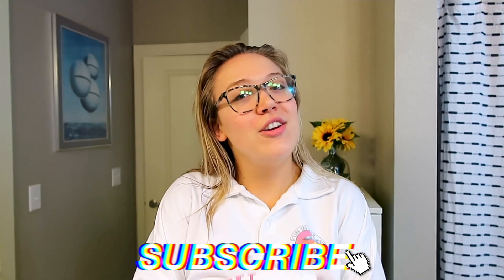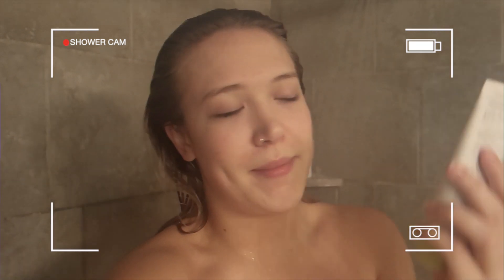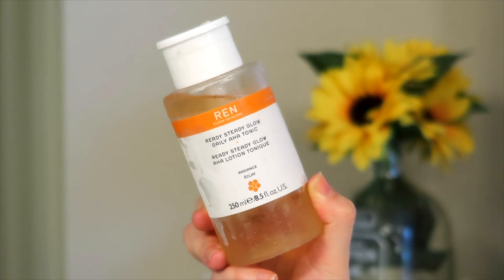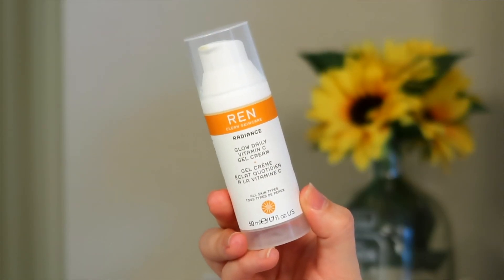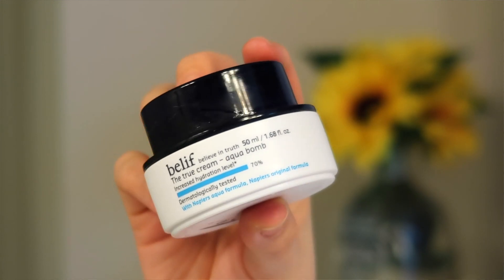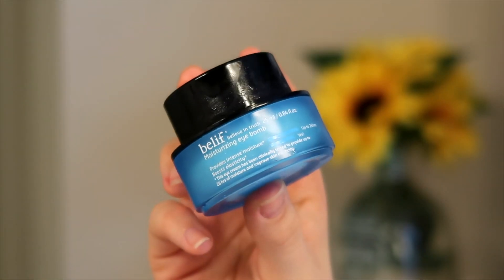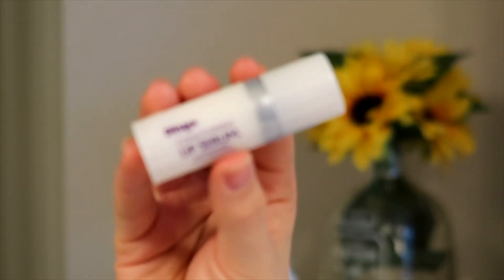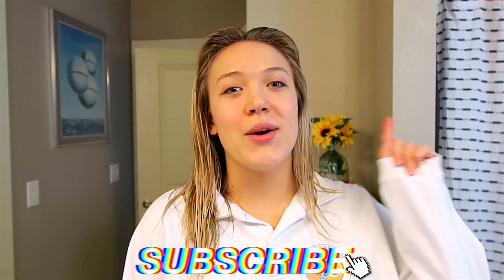5 Step Skincare Routine + How to Use a Jade Roller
Today’s new video is my nightly skincare routine for my combination, sensitive, acne prone skin. I also show you how to use a jade roller. Jade rollers reduce puffiness, improve circulation, tone your facial muscles, and boost collagen! This is how I keep my skin clear and acne free with my night time skincare routine. I use products from DermaE, Ren Skincare, Belif, and more that are perfect for sensitive skin, acne prone skin, and combination skin. Watch this video to see how I keep my skin hydrated, glowing, and clear!

'LIKE' my 'Cicily Boone' Facebook page to stay updated on videos, giveaways, events, meetups, & MORE!!

Hey guys!! My name is Cicily and I'm a 21 year old online college student living in Austin, Texas! I make lifestyle videos ranging from beauty, fashion, GRWMs, routines, tutorials and product reviews. I also post DIY crafts such as decor, clothes, recipes and more. See you in my next video!